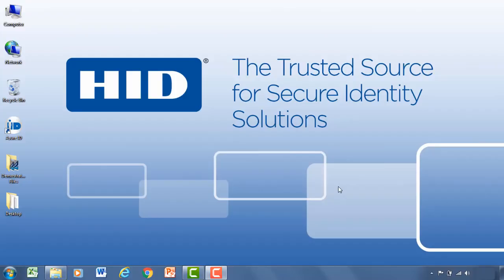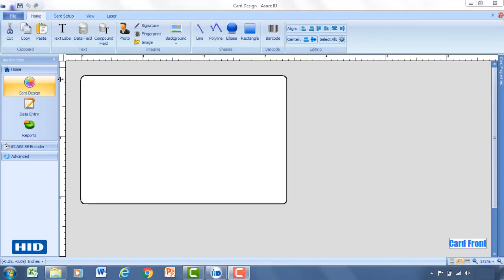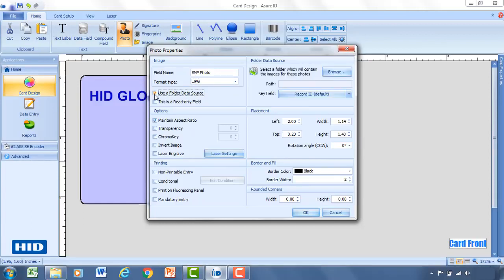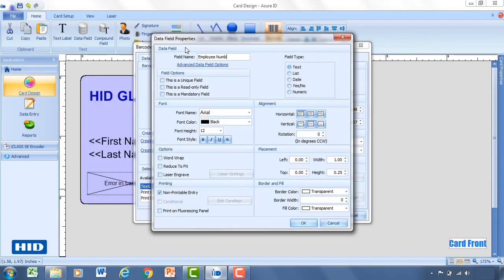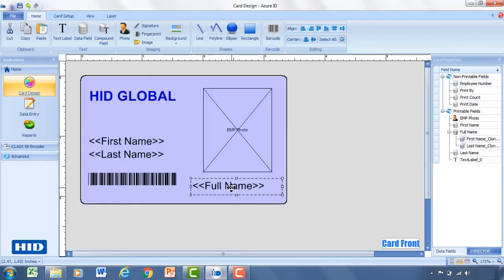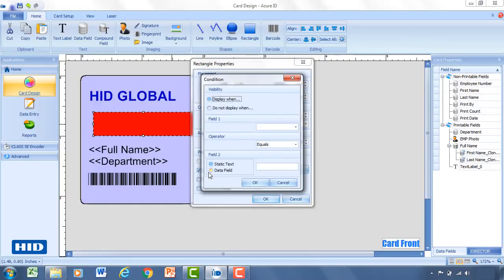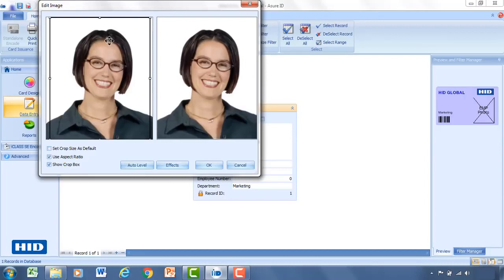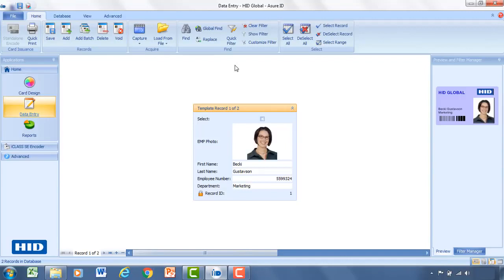Getting Started with Asure ID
This video demonstration guides you step by step how to to design & print a card using HID Asure ID 7 Software.

Asure ID 7.6 Now Supports Writing Multiple Physical Access Control SIOs for iCLASS® Seos®.